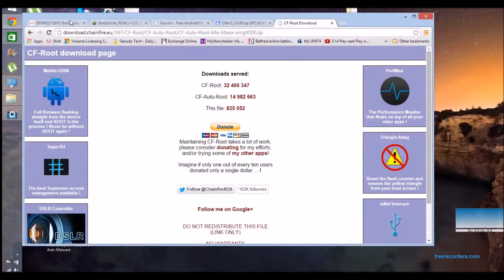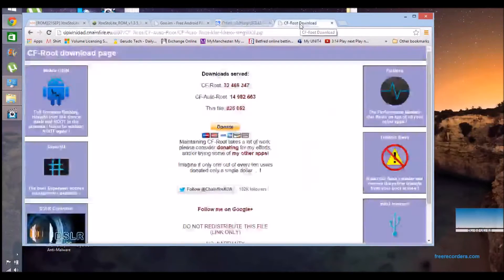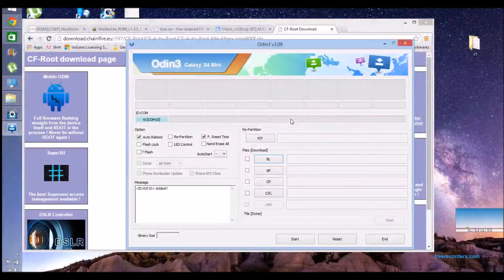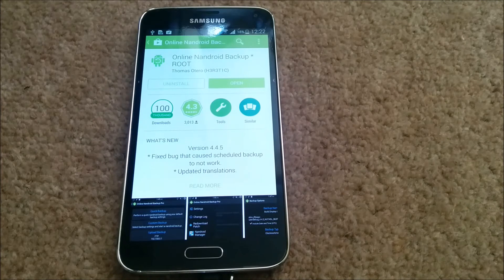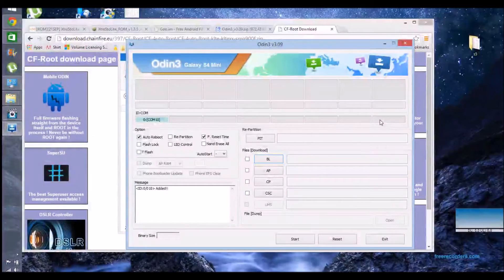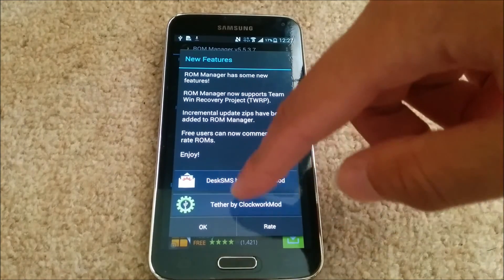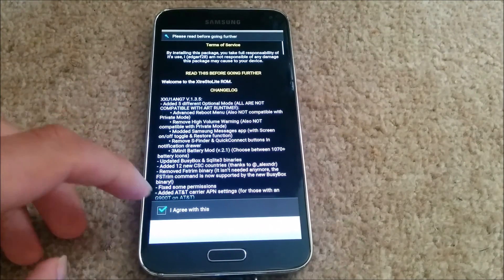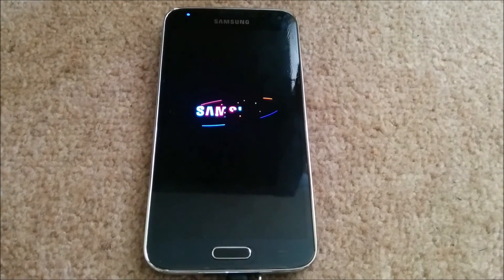How to Root & Install XtreStoLite 1.5 Debloater Rom on your Galaxy S5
Root and debloat tutorial using XtreStoLite Rom, with the sm-g900f.

Links:

1)  XDA thread and Rom

2) CF Auto Root

3) Phiz Recovery for International Galaxy S5

4) Odin 3.09